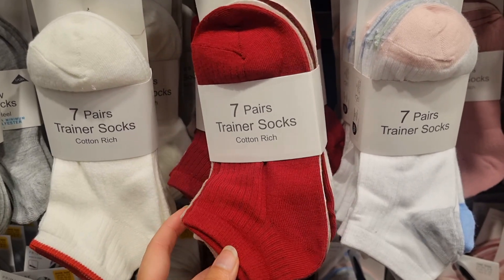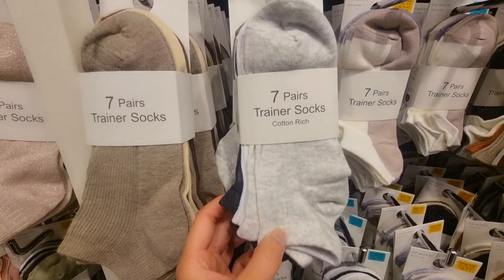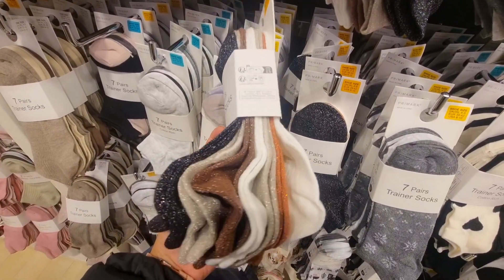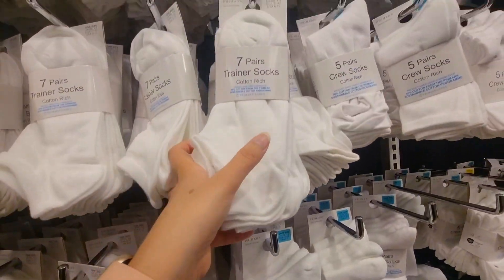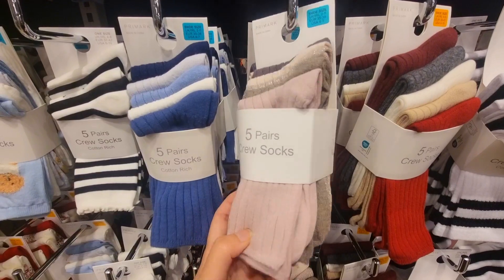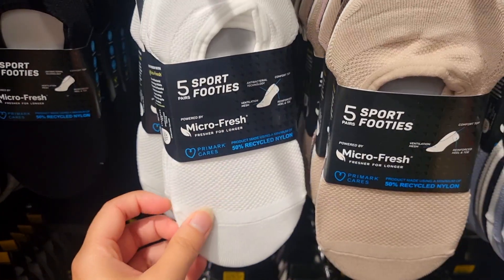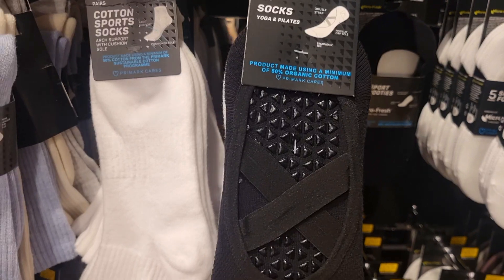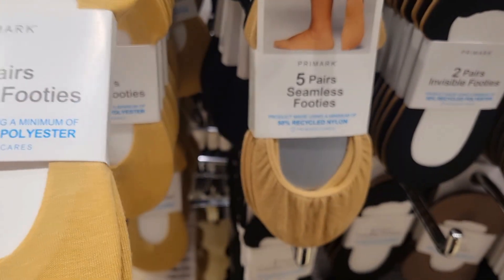primark socks collection November edition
Hello everyone
In this vlog, im gonna share primark new collection of socks.
They have an amazing variety of socks at amazing prices.